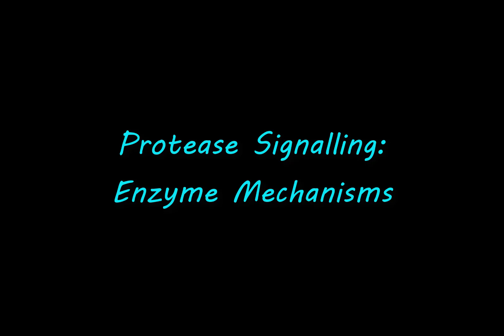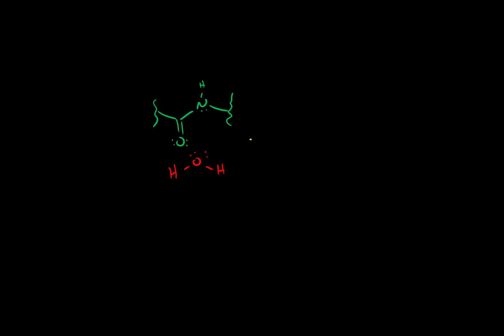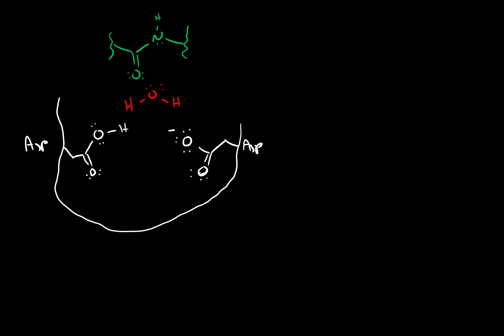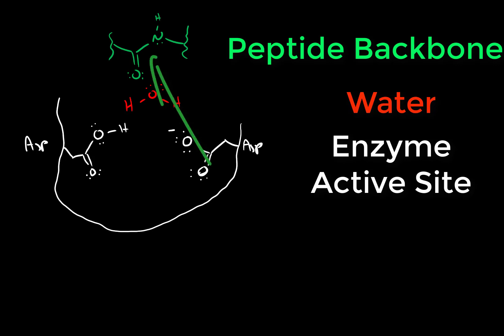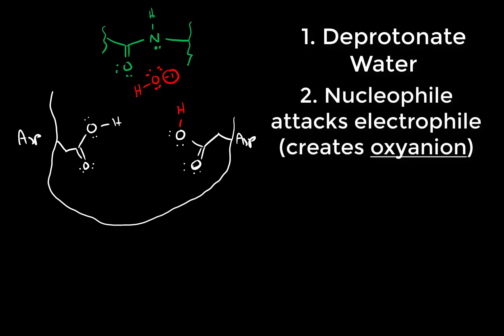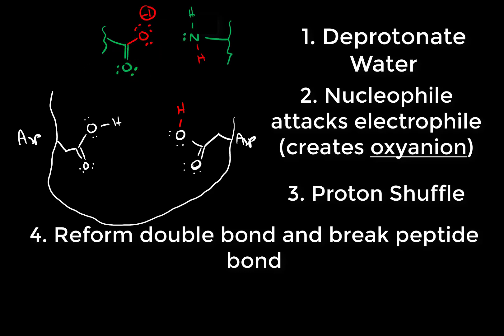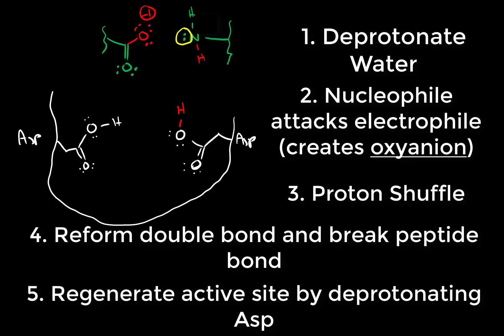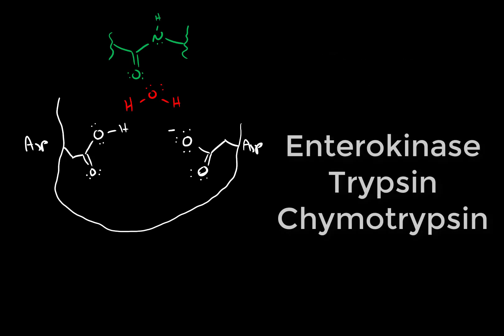Protease Mechanisms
This video walks through the mechanism of a protease that uses two aspartic acid residues in the active site as key parts of the catalytic mechanism.